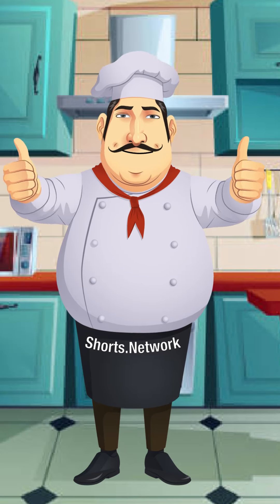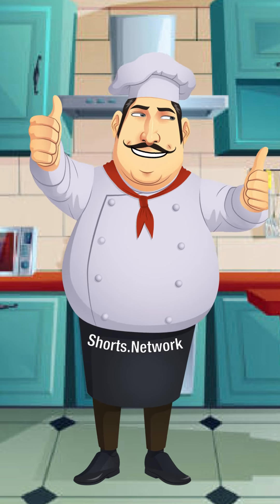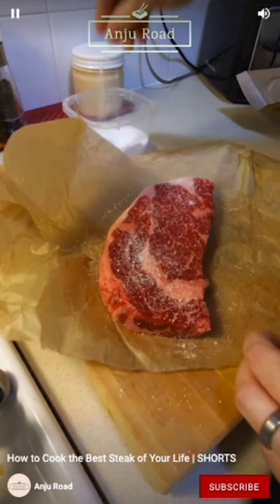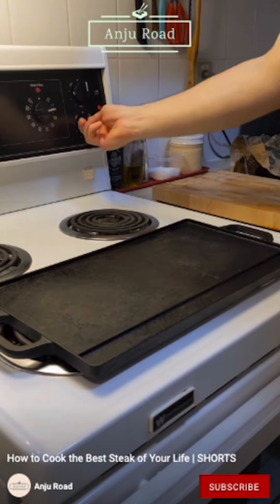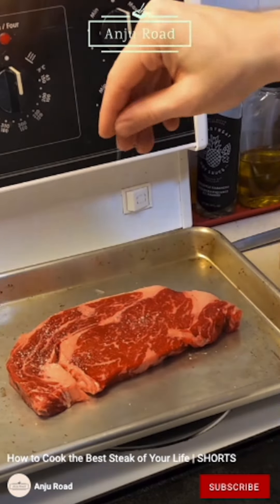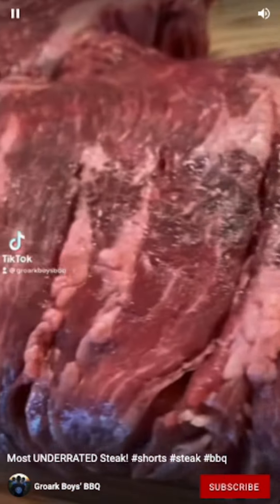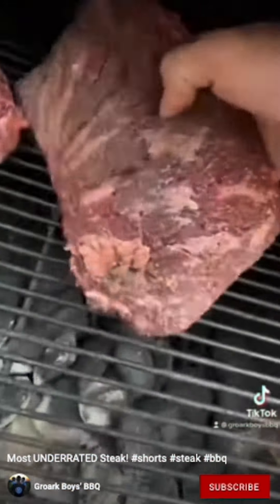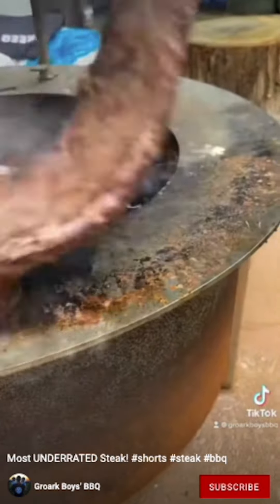5 Best July 4th BBQ Grilled Steak Recipes How To Monetize Video Recipe Shorts Tutorials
5 Best July 4th BBQ Grilled Steak Recipes How To Monetize Video Recipe Shorts Tutorials

Watch Our Video Course: How To Launch and Monetize a Curated Video Shorts Network
Reg: $79 - 100% Free To My YouTube Visitors at Final Checkout
Launch your own turnkey curated video shorts recipe website. Learn to market and monetize your shorts website.

5 Best July 4th BBQ Grilled Steak Recipes 1

5 Best July 4th BBQ Grilled Steak Recipes 2

5 Best July 4th BBQ Grilled Steak Recipes 3

5 Best July 4th BBQ Grilled Steak Recipes 4

5 Best July 4th BBQ Grilled Steak Recipes 5

Learn how to working smart and earn online by net owning, posting products. Learn how to earn by NOT selling. I've been in the online trenches since 1995 teaching software and earning online.
Let me share my earning and online marketing skills with you.

Carpe Diem 2022